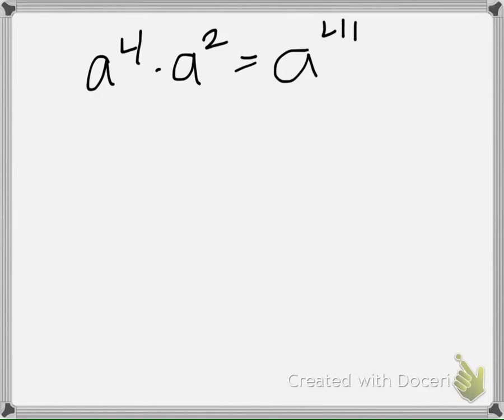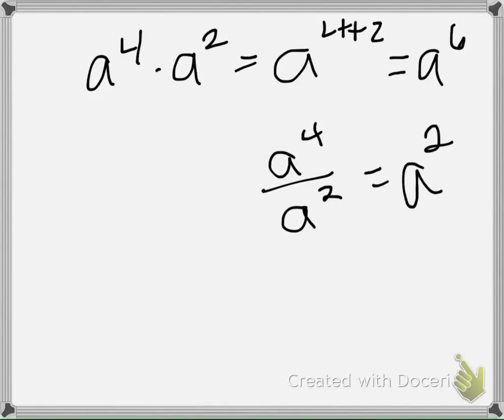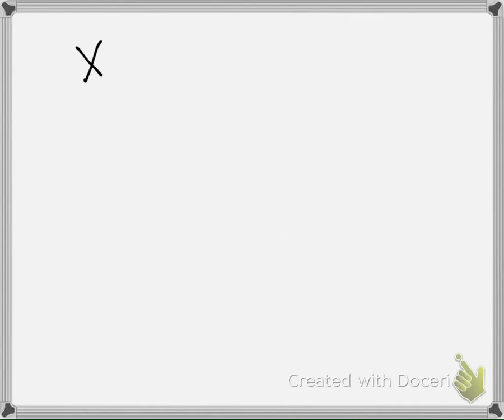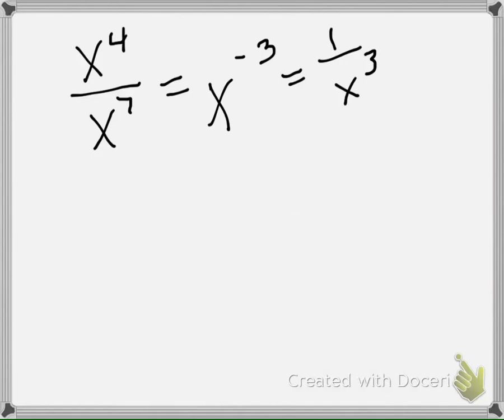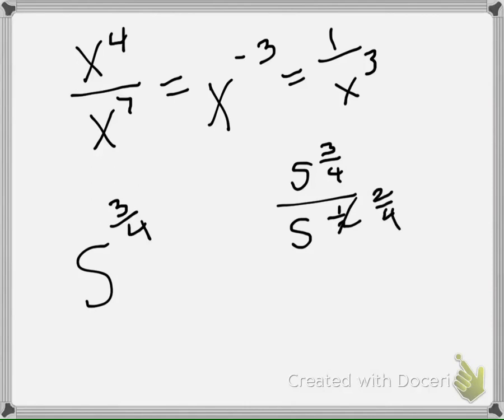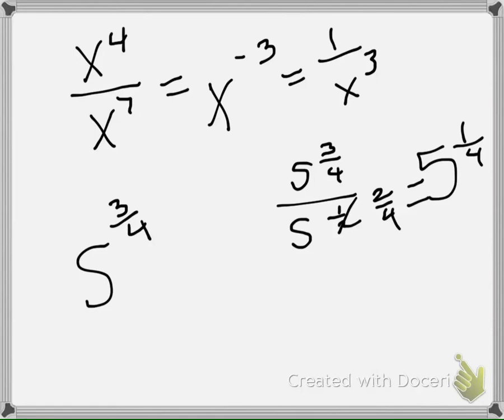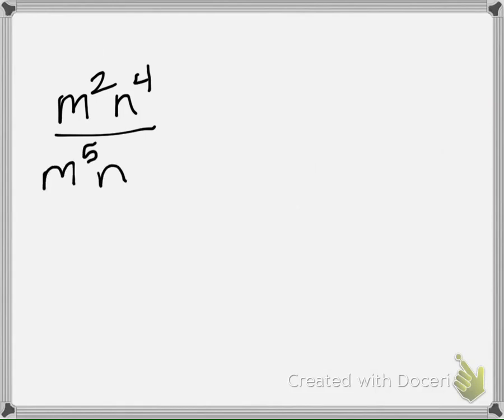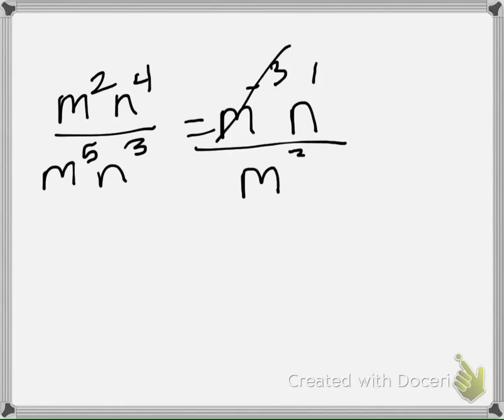Chapter 7 Section 4